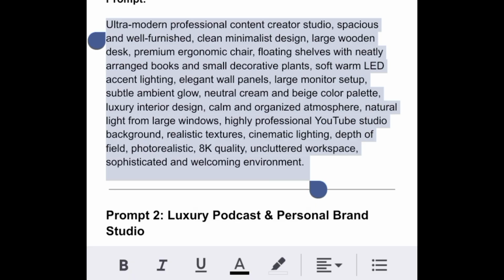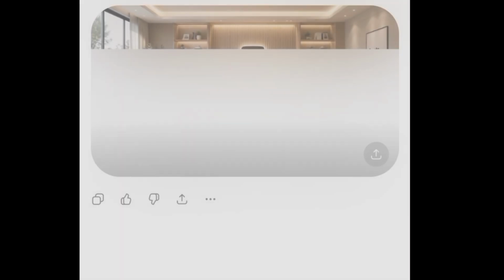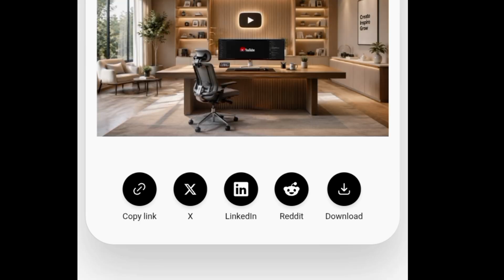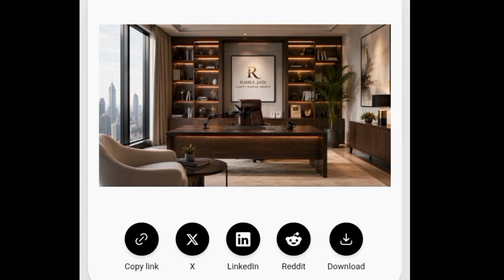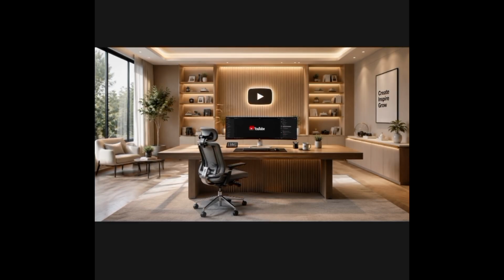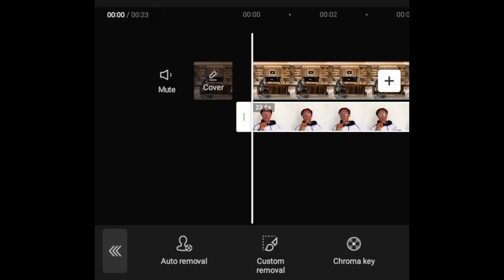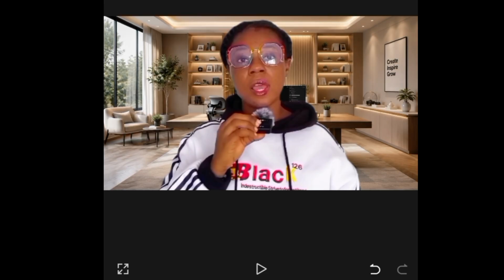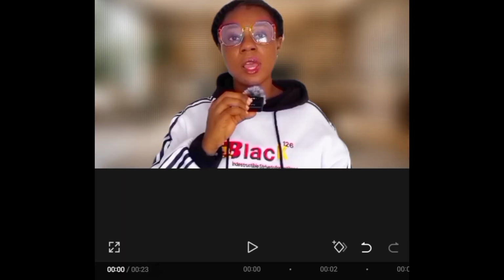This Studio Isn't Real! Create Professional YouTube Backgrounds with AI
Want a professional YouTube studio without spending money on expensive equipment or renting a studio?

In this video, I'll show you how to create a realistic AI-generated YouTube studio background completely FREE. Whether you're a content creator, YouTuber, coach, educator, or business owner, you can transform any room into a professional-looking recording studio using AI tools.

You'll learn:

✅ How to generate realistic studio backgrounds with AI
✅ How to replace your background easily
✅ How to create a luxury content creator setup
✅ How to make your videos look professional
✅ The best free AI tools for studio background creation

This method works for YouTube videos, online courses, tutorials, podcasts, business videos, coaching content, and social media content.

Watch till the end to see the complete process.

If you missed my previous video on "Generate LONG AI Videos FREE & UNLIMITED (No Watermark) | Better Than Grok 4.3?"